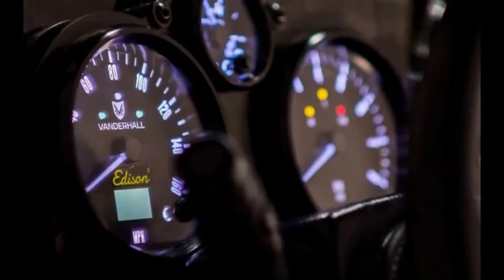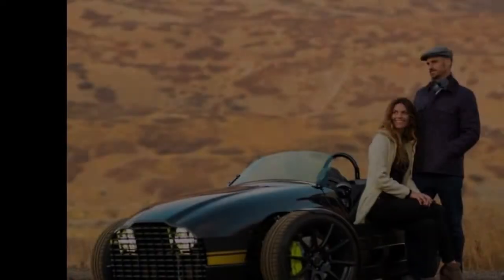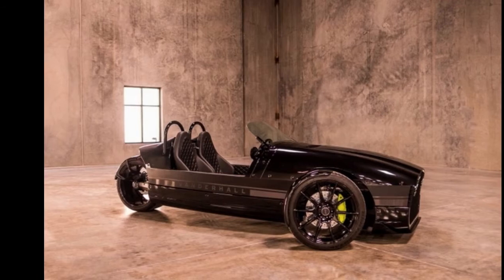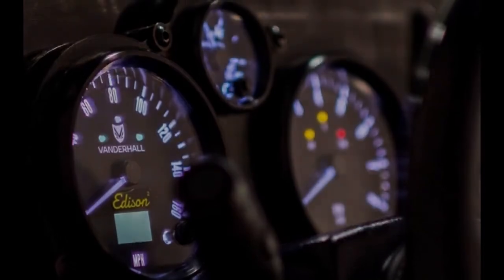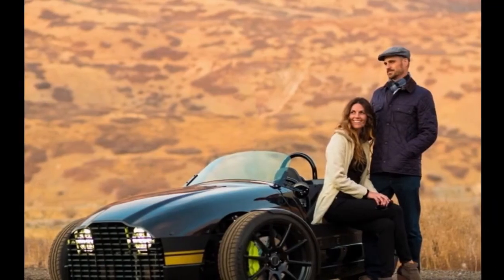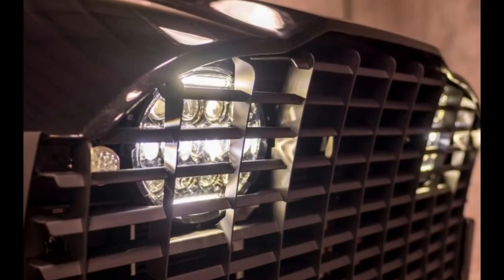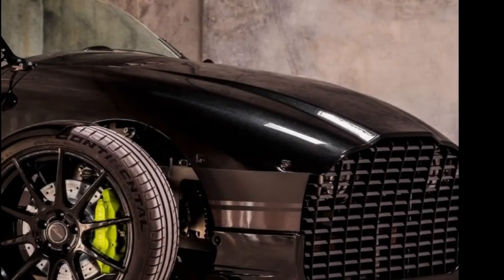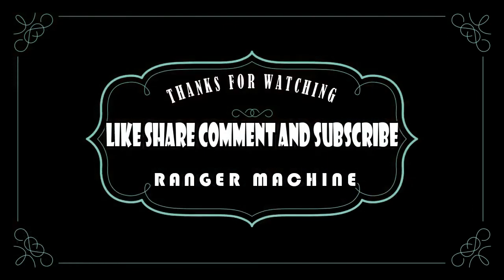Vanderhall Edison electric 3 wheeler does 0 60 in 4 seconds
The $35,000 electric trike is on display at CES.